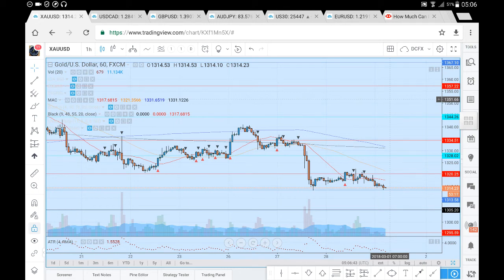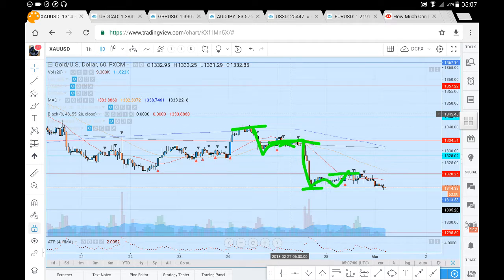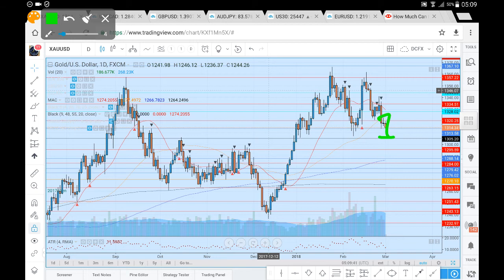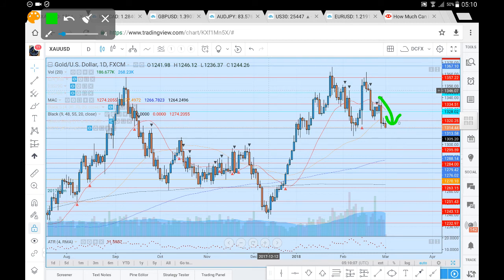XAUUSD (GOLD) Analysis 01 03 18 March 1st (commentary not advice)